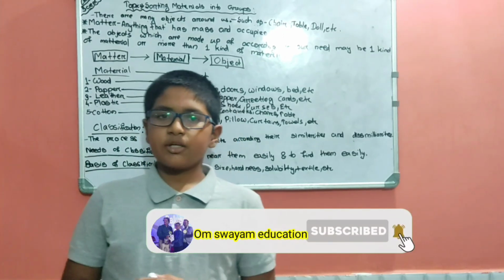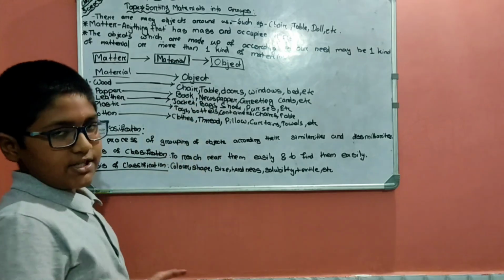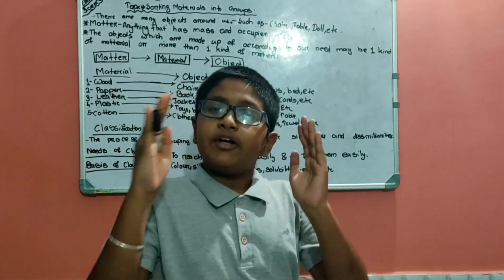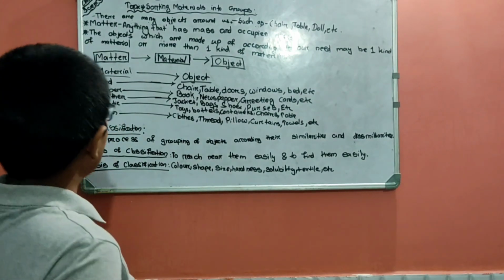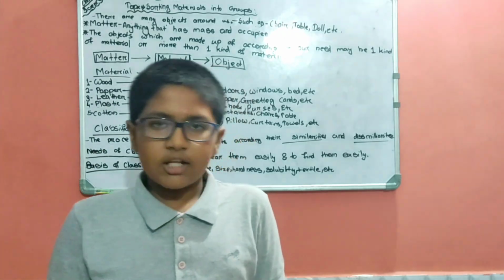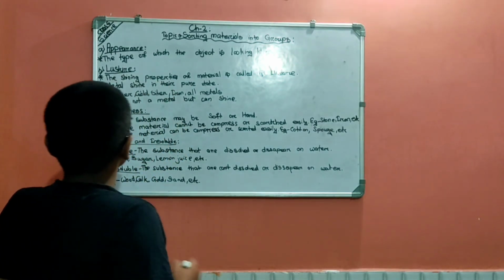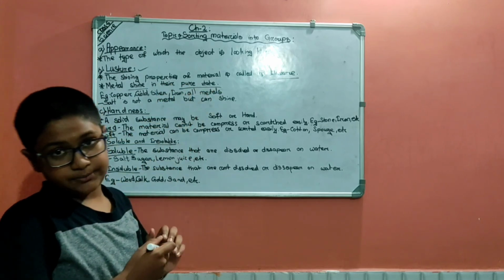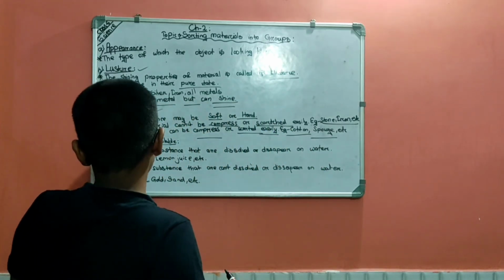Ch-2, Sorting Materials into Groups. Science, NCERT,Part-1, Class -6